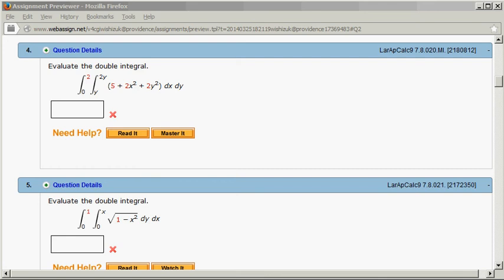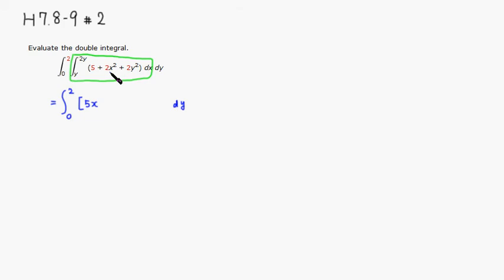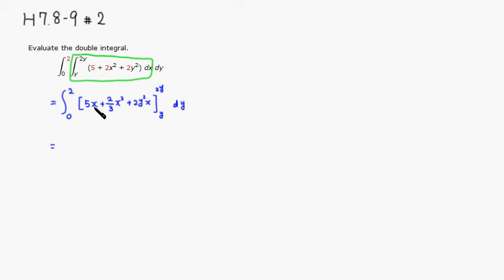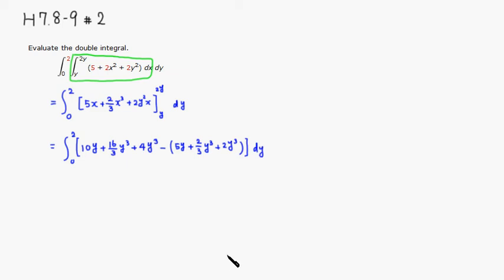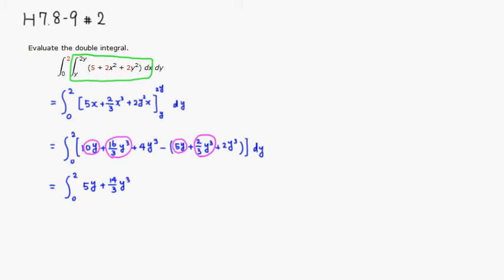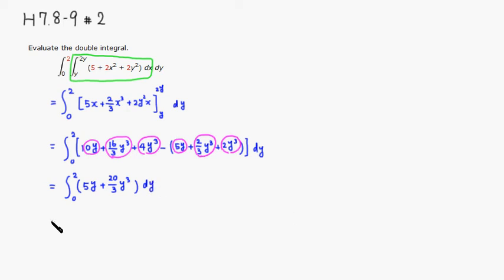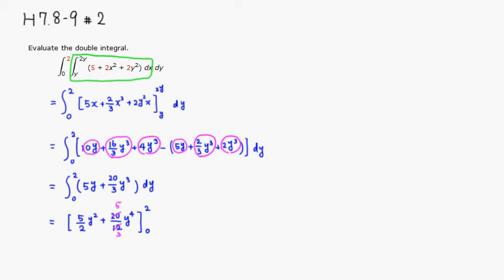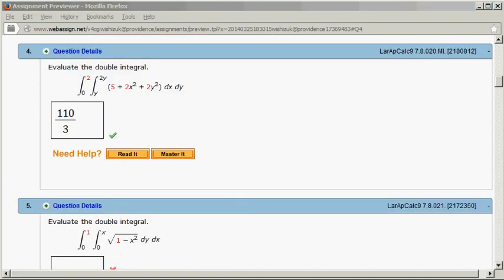MTH 110 H7.8-9 #4 (Spring 2014)